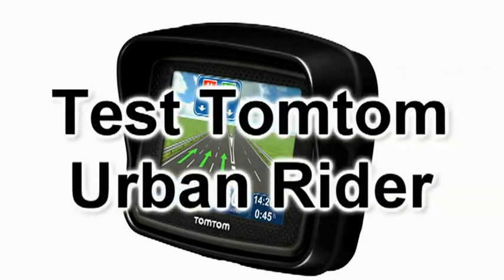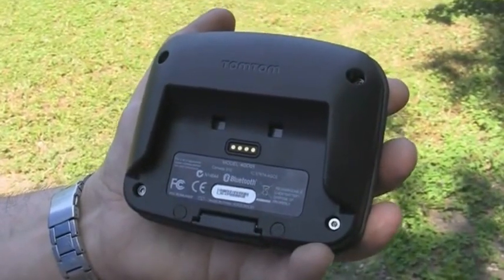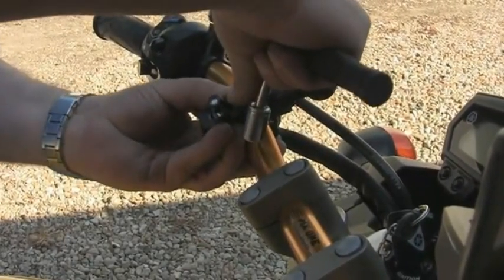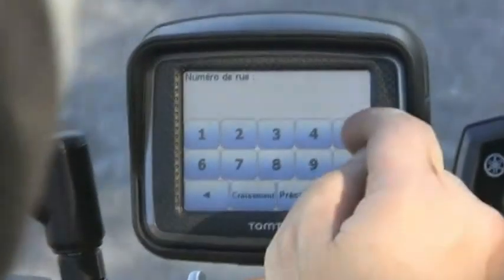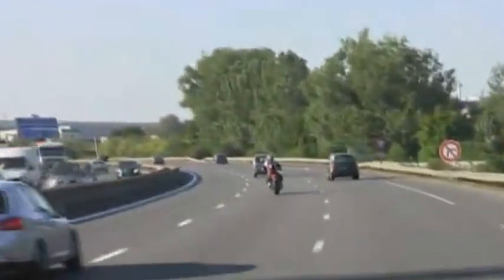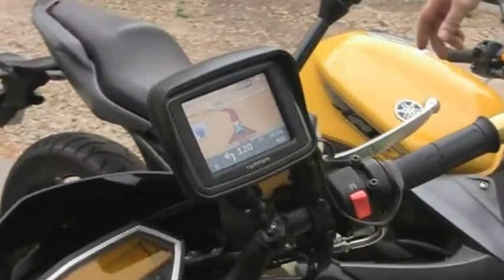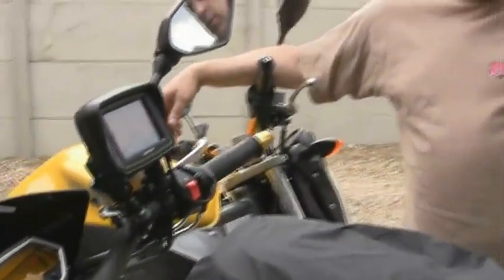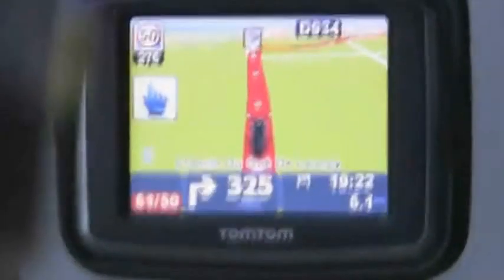L'installation du Tomtom rider sur la moto